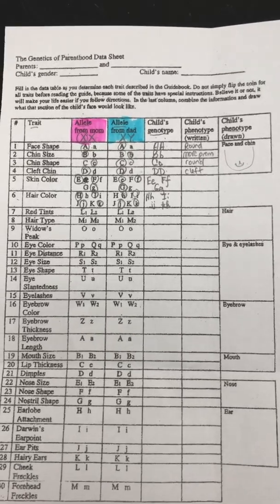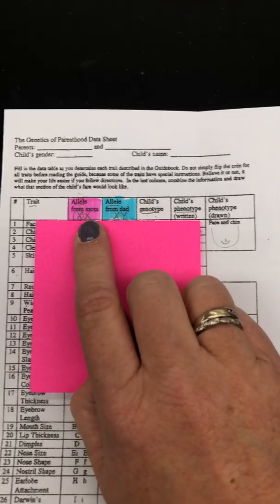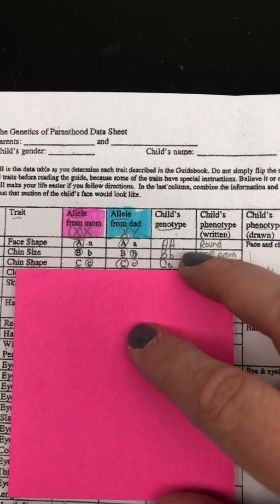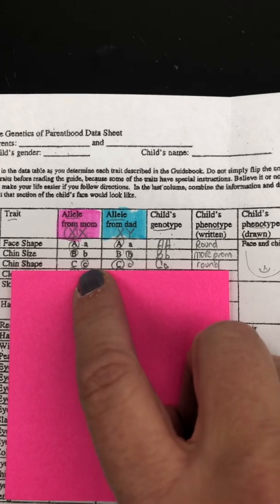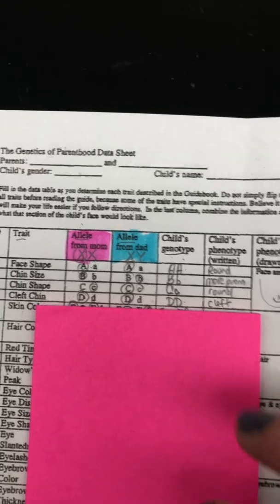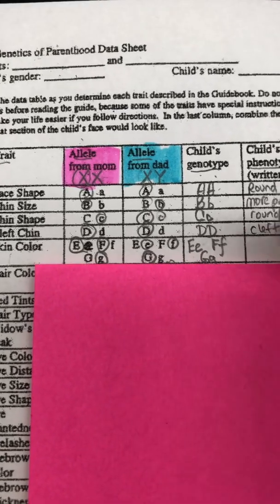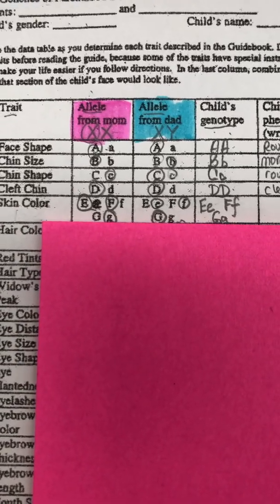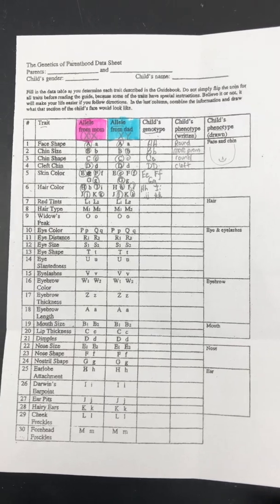How to flip a coin to make an offspring